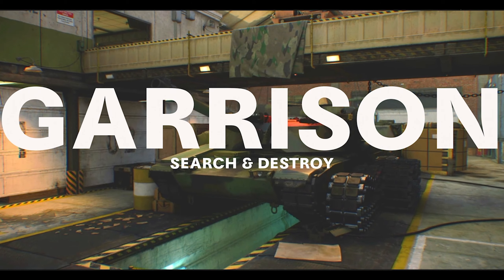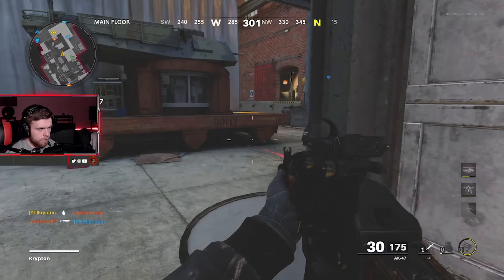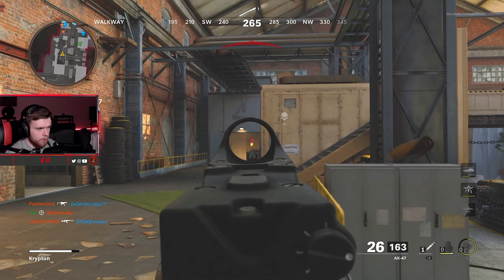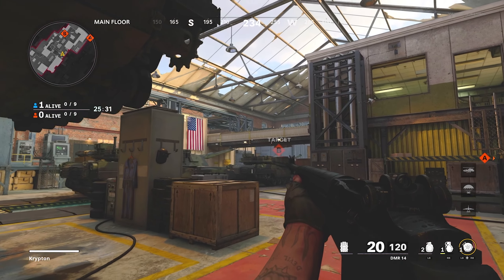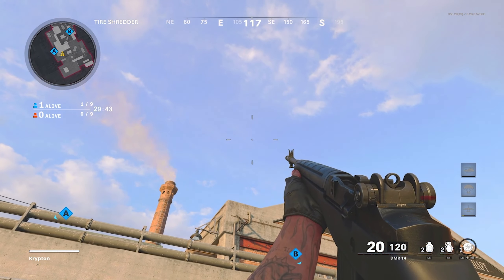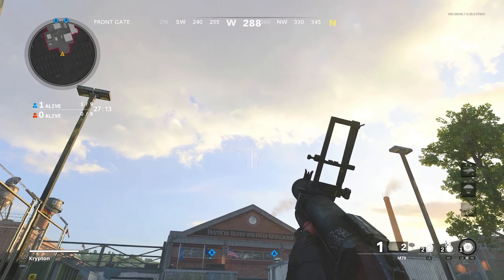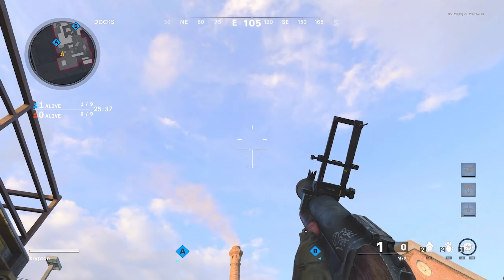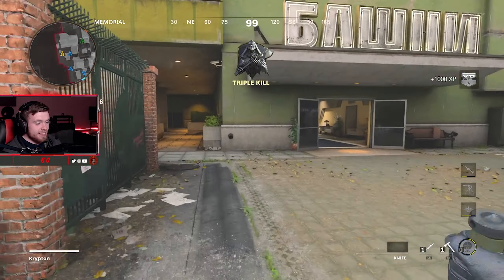GARRISON | Crossmap Nade Spots | Black Ops Cold War!💣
Sup Legends!!
In today's video I'm going to be showing you the best grenade spots and noobtube/m79 thumper spots on Black Ops Cold War. These spots are mainly for search and destroy but they can also be used on other game modes as they cover some of the most popular spots on the map. They are most effective on search and destroy as most of them will catch people running from there spawn. Let me know what map you would like to see next, Hope you enjoy!

0:00 Intro
0:41 How I Showcase Spots
1:35 Attacking Side
3:10 Defending Side
3:52 Noob-tube Spots
5:04 Shoutout/Outro
Thanks to Kap/Matthew For Helping me out!
Thank you for checking out my Video, have an awesome day!